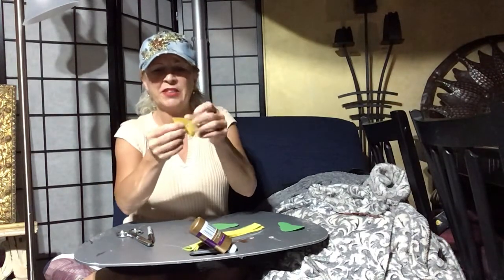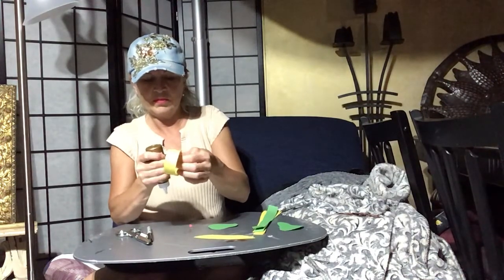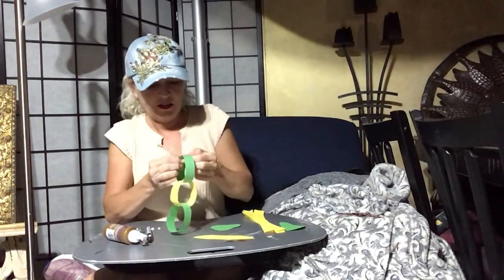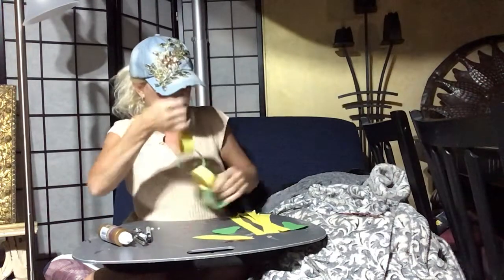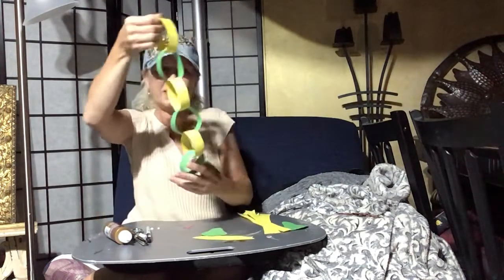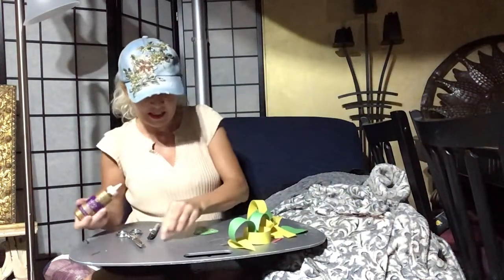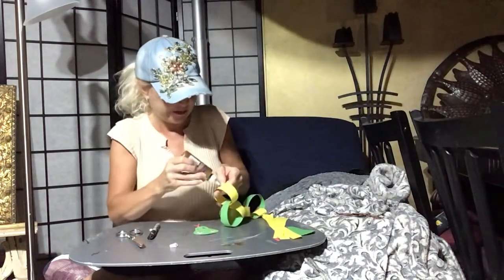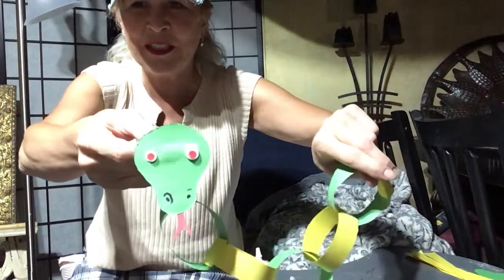How to make a paper chain snake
Scissors, glue, construction paper, roly poly eyes